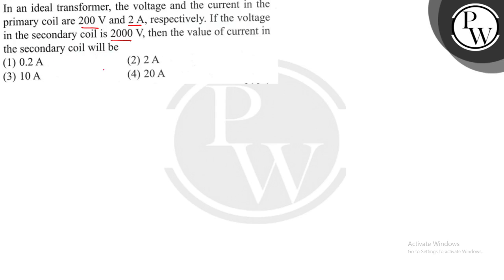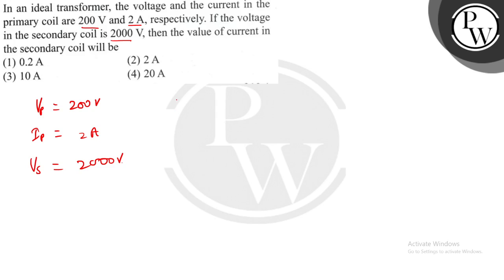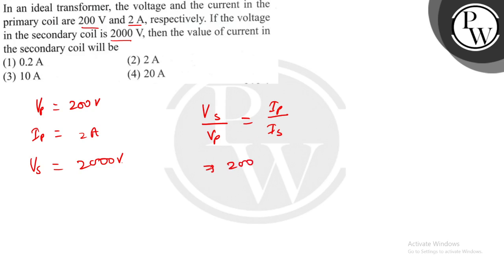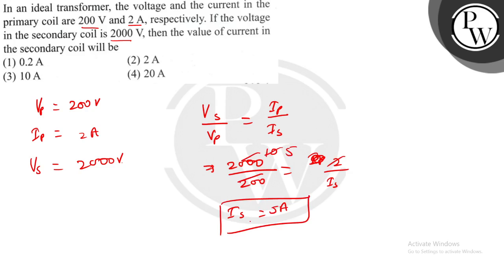In an ideal transformer, the voltage and the current in the primary coil are 200 V and 2 A, res...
In an ideal transformer, the voltage and the current in the primary coil are 200  V and 2  A, respectively. If the voltage in the secondary coil is 2000  V, then the value of current in the secondary coil will be